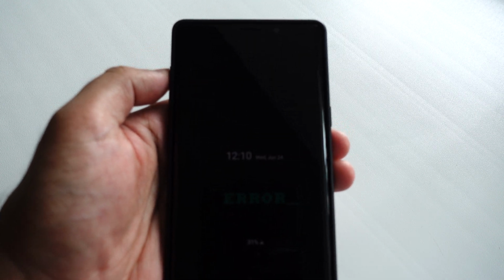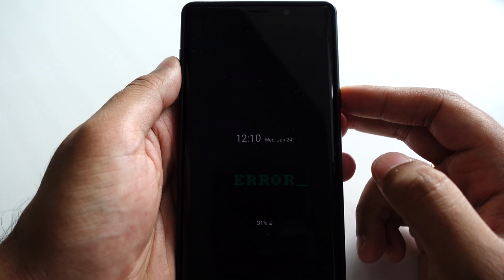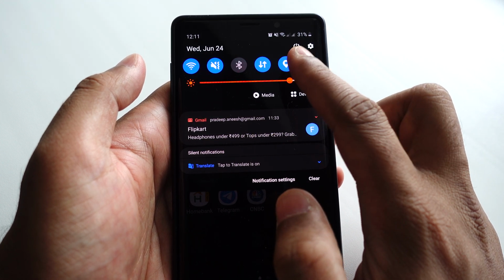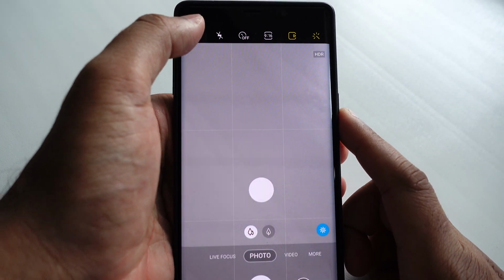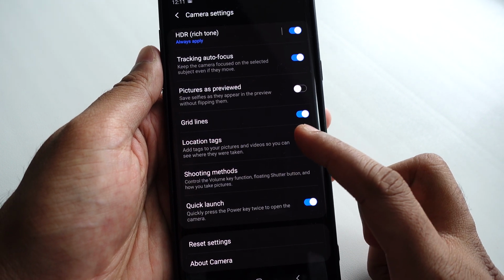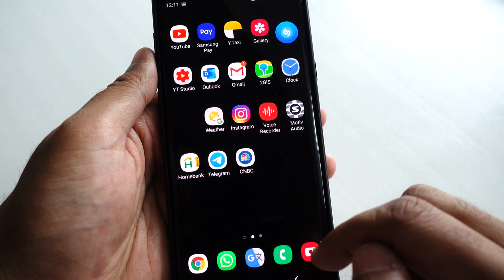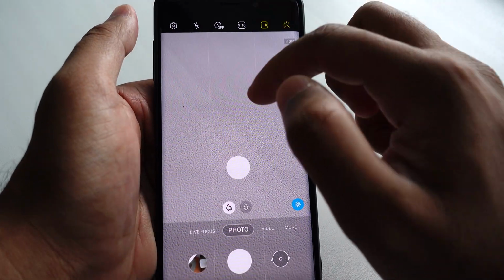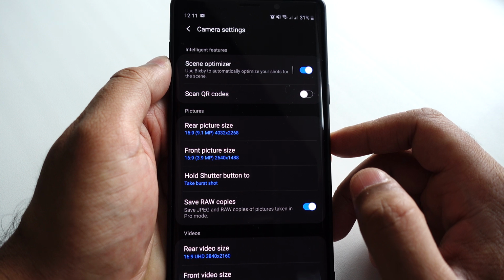Add GPS tags to your photos HOW ?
How to geotag photo using smartphone?